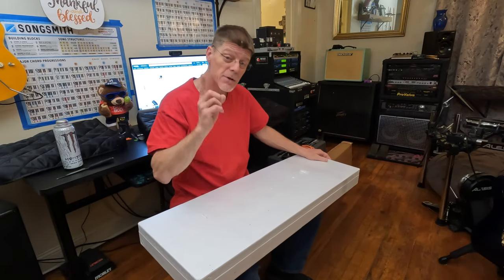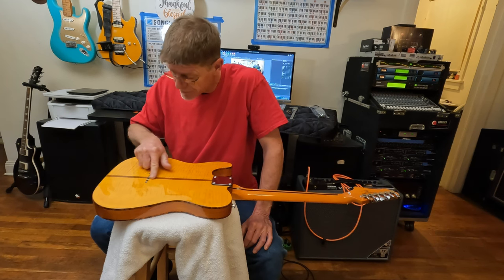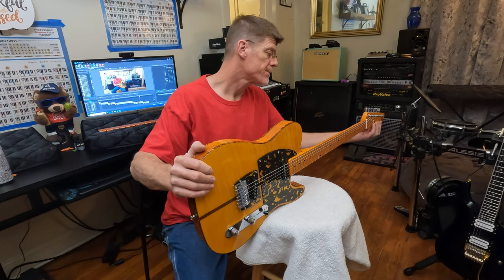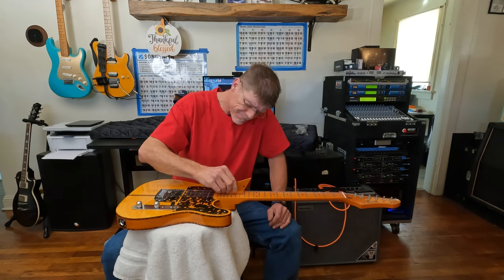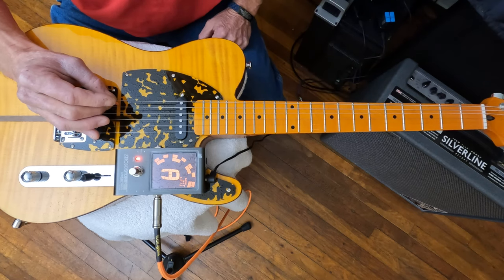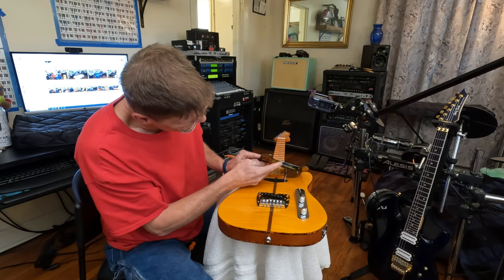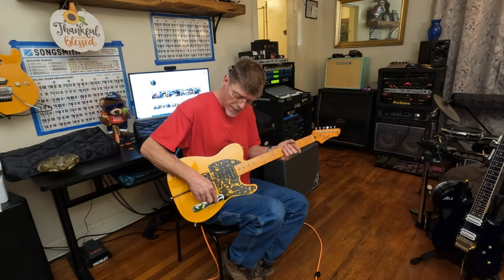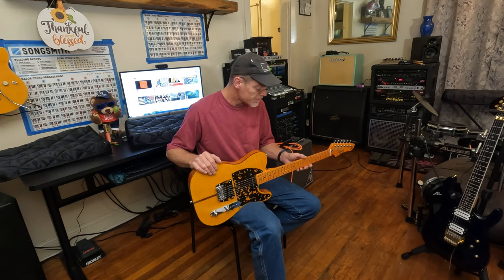Firefly MADCAT FFTL Full Detail Review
FireFly MADCAT FFLT Full Review
TOPICS:  Unboxing, Fit and Finish, Factory Setup and Overall Playability

0:00, Introduction and Unboxing
4:49, Fit and Finish on the Guitar
30:51, Checking the Neck and the Frets
36:50, Checking the Radius and Neck Specs
45:19, Intonation and First Fretted Note
51:59, Pickup Readings
52:40, Guitar Weight Readings
53:12, Removing the strings
54:30, Electronics Overview
1:04:35, Restring
1:06:34, Demo Tones and Sounds
1:17:30, Thoughts on the guitar